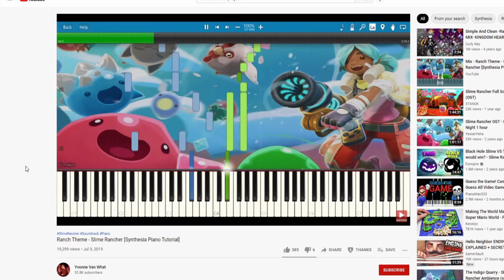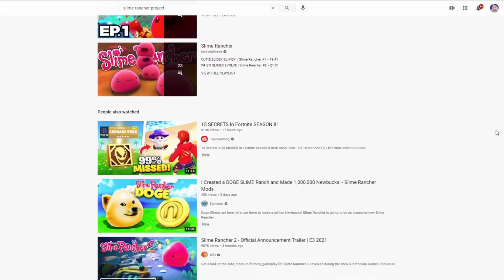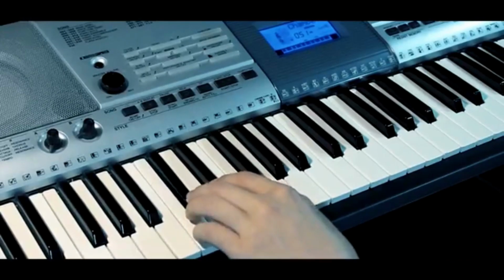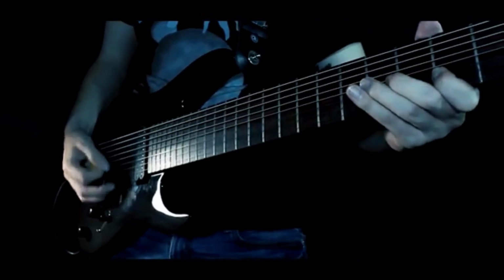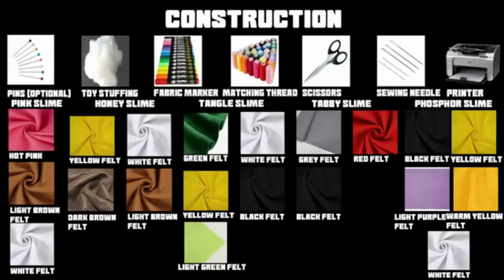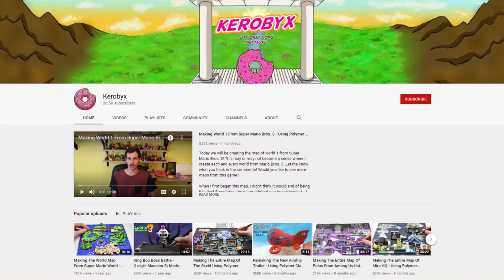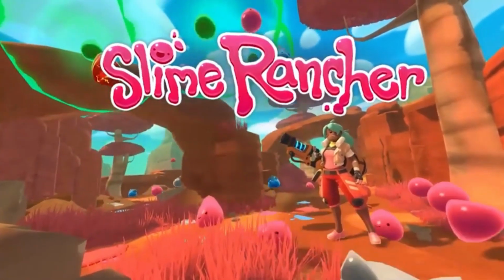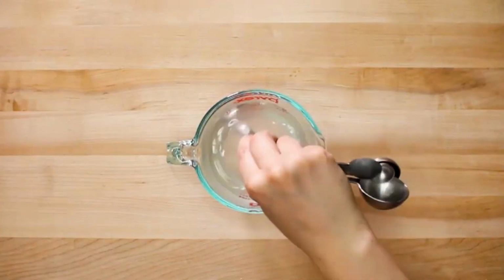Slime Rancher Community's Fan made Videos PART 2